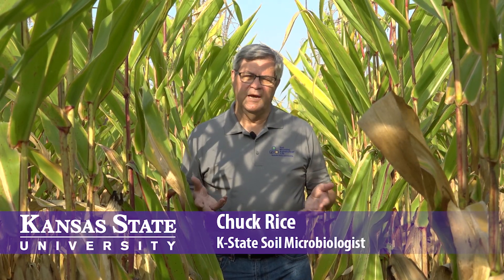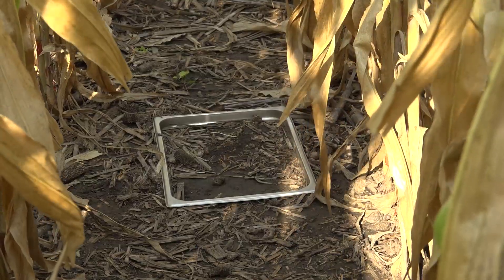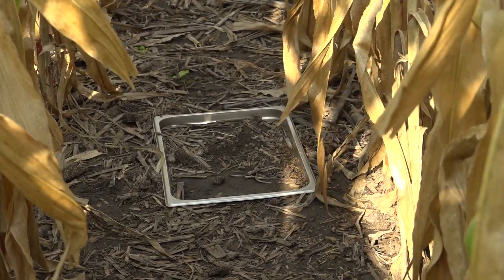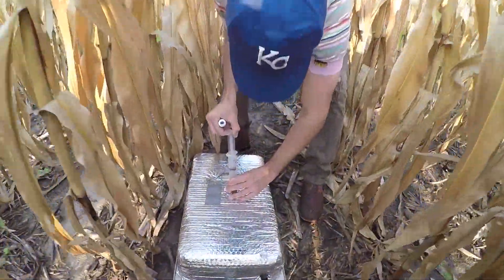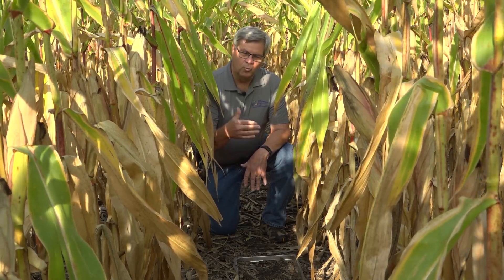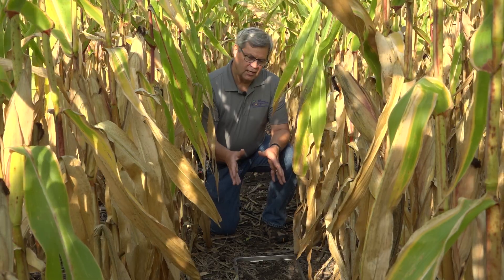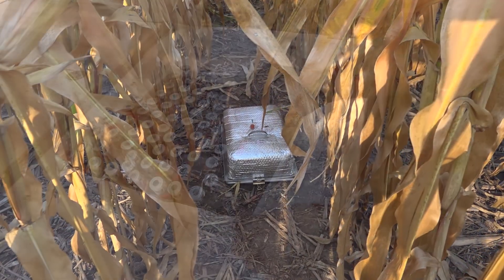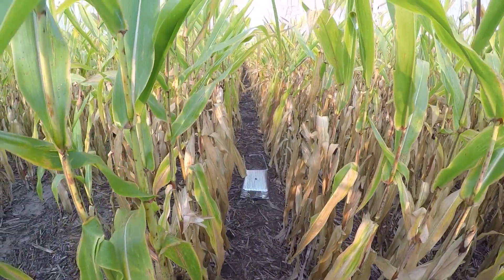Nitrous Oxide Emissions From Corn Plants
Dr. Chuck Rice, K-State Soil Microbiologist, explains by reducing nitrogen rates and saving producers money we can also reduce our environmental footprint.